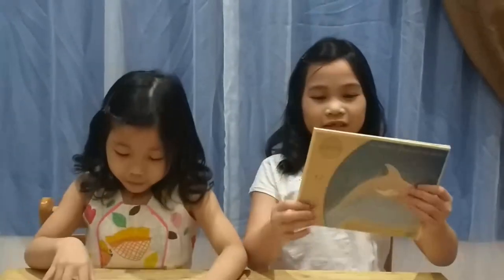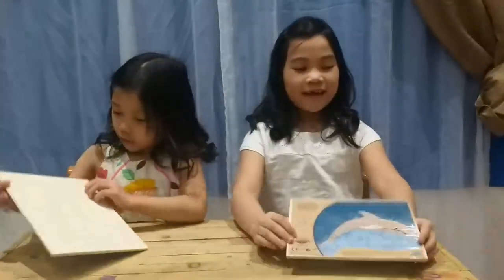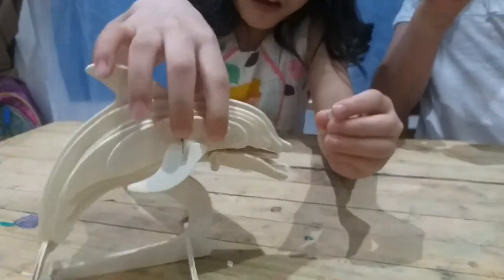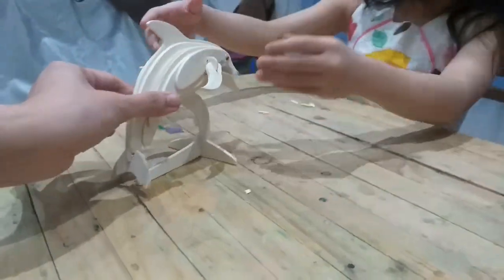Mica & Ayah Creation - Dolphin * 3D wooden craft* Artwork # 2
Hi there hope you like our 3D wooden craft which we assembled a dolphin.
This artwork helps kids to enhance their thinking in taking orderly manner of work to be done. its also fun of building together with the family and finished the 3D Dolphin wooden craft beautiful and perfectly.

Always remember love your parents and God bless.